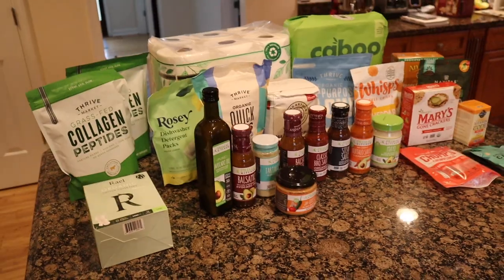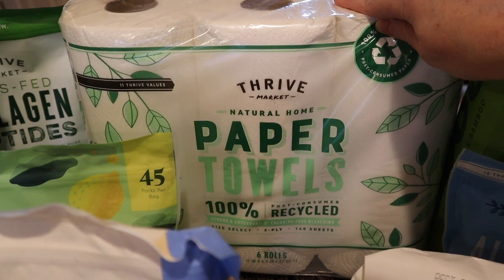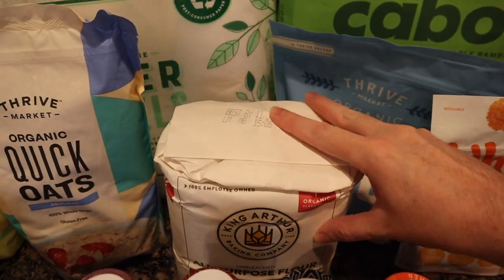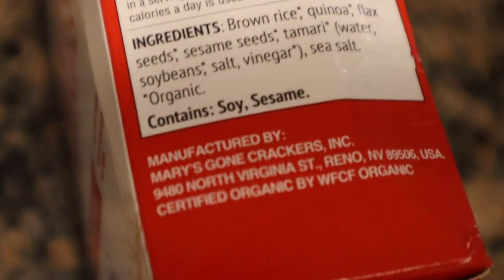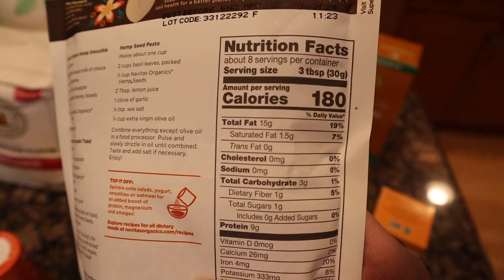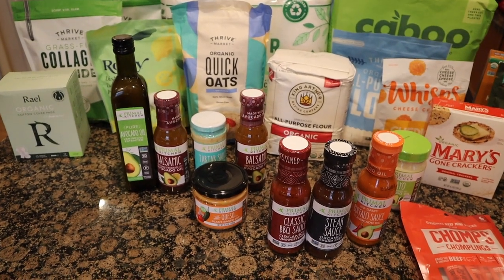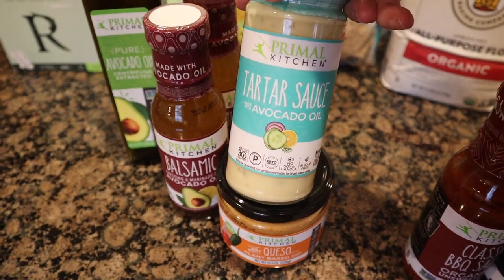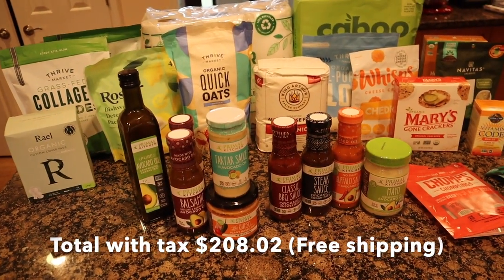#331 | Thrive Market Haul | January 2023